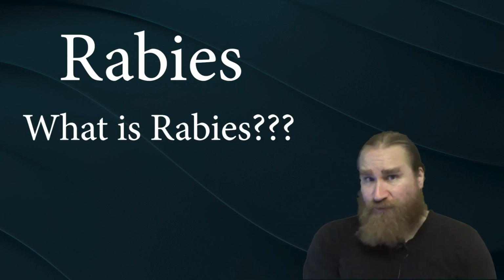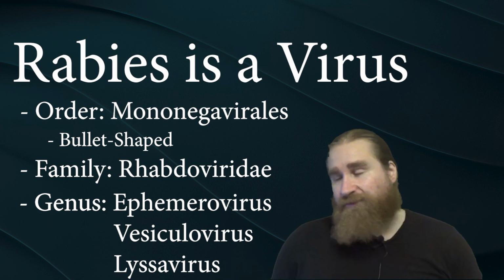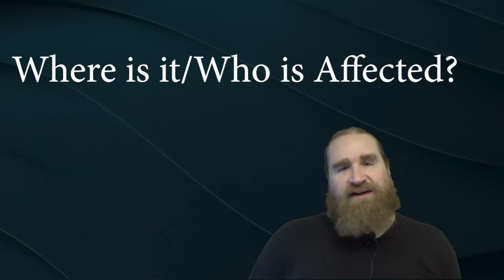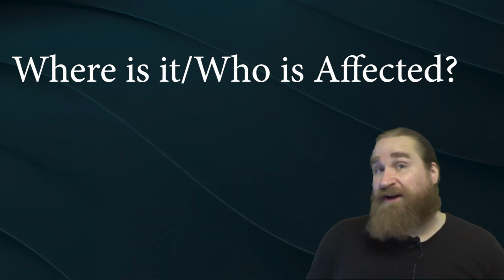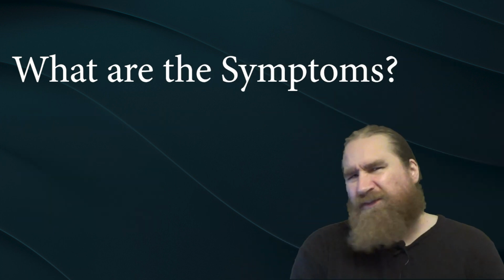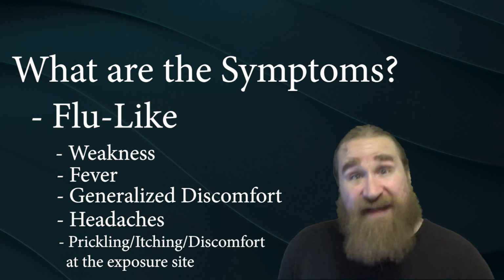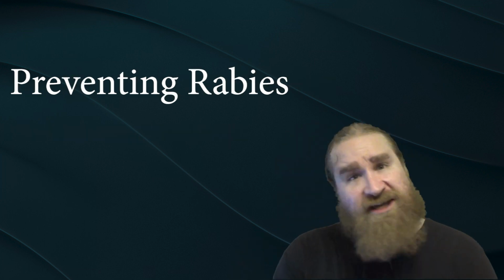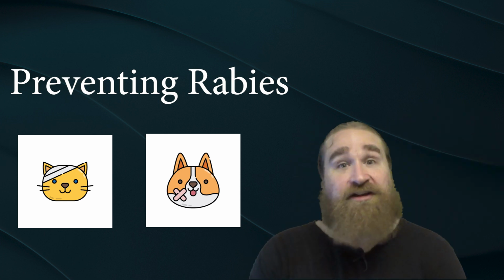How A Bite Like This Can Drive You Mad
Today on Riddled With This, we're going to talk about how something like a simple bite can literally drive you mad!

Do you have a compulsion to pet every cute animal you see, outside?

You may want to think twice, because one bite from a rabid animal can turn you into a shadow of your former self.